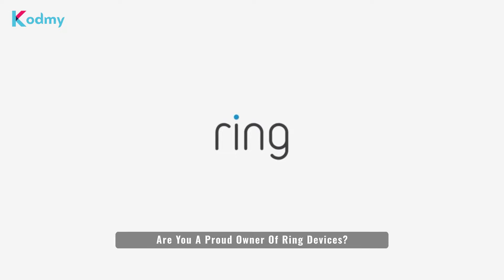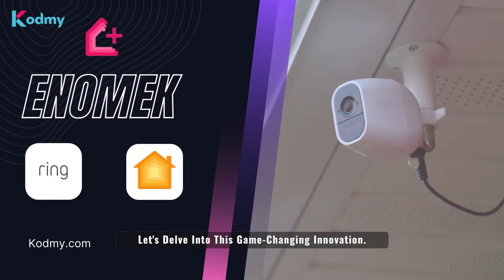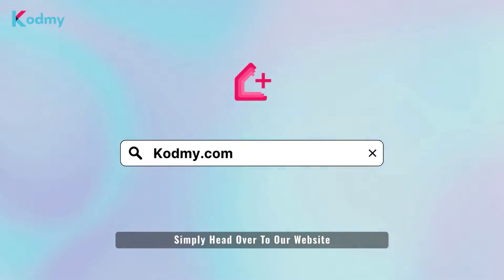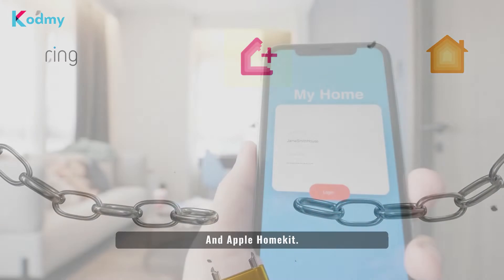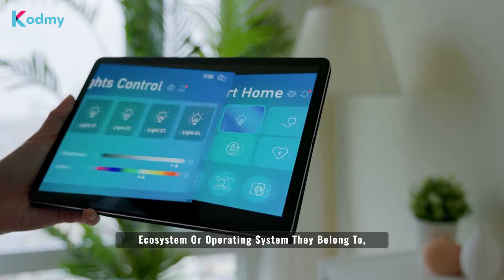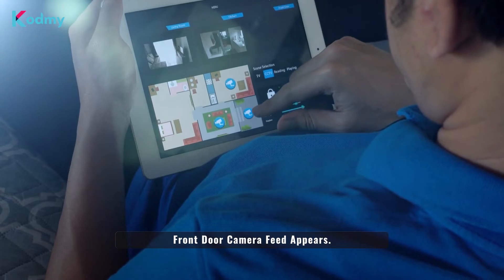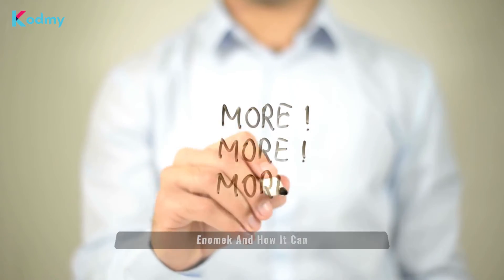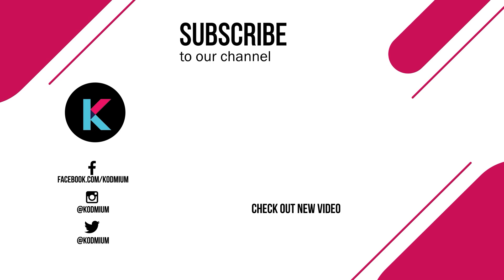How to Add Any Ring Smart Devices to Apple HomeKit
How to Add Any Ring Devices to Apple HomeKit with Enomek

Don't Wait for Matter – Make the Impossible Possible Today! Watch Our Video to Connect Your Ring Device to Apple HomeKit with Ease. Discover the Magic of Enomek, Enabling Seamless Integration of Any Device into HomeKit. Unlock a World of Unprecedented HomeKit Automation, Including Syncing Your Ring Doorbell with HomeKit!